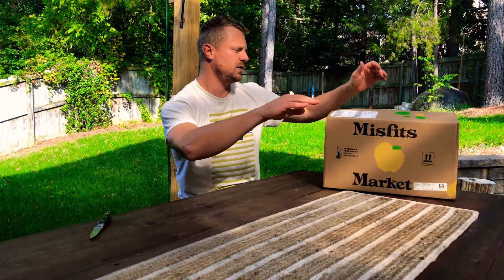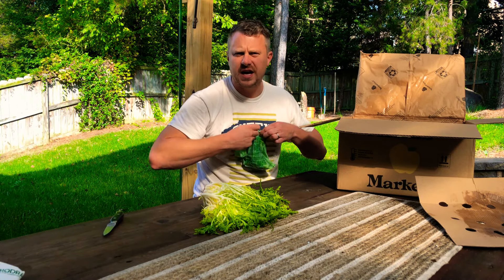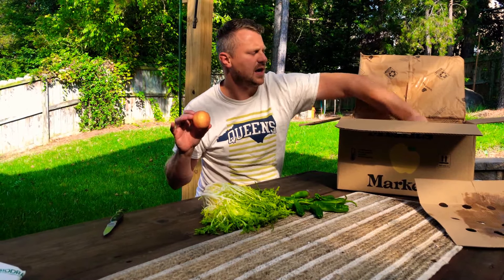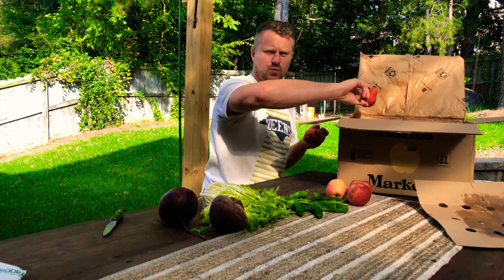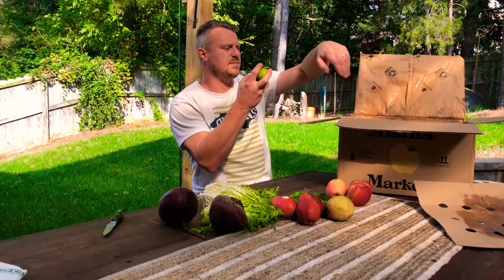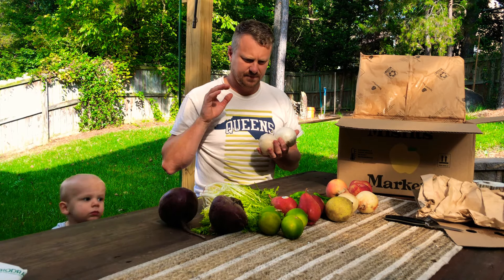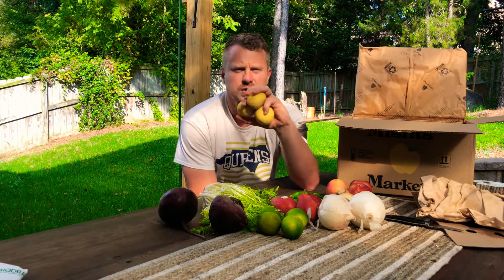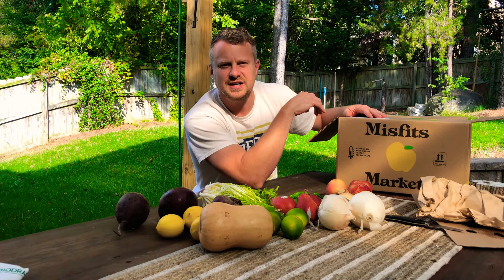Misfits Market Unboxing - pears and a mystery fruit?